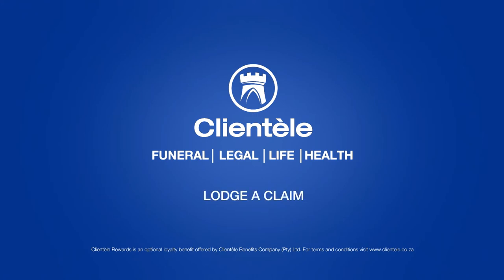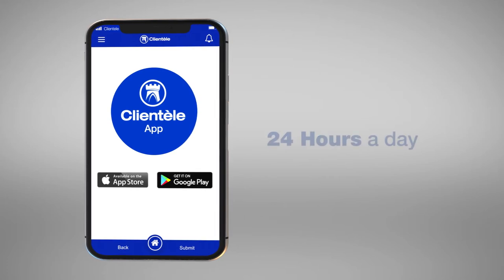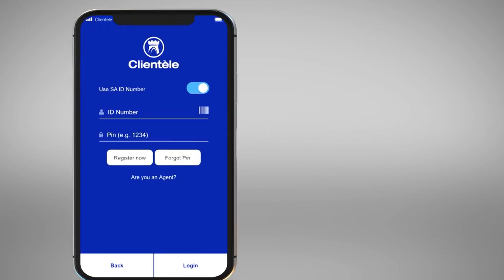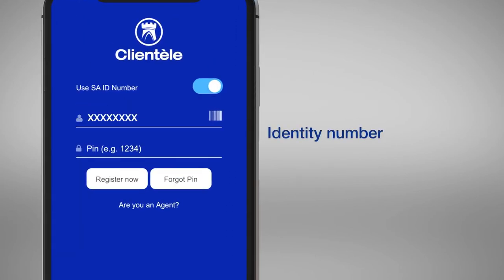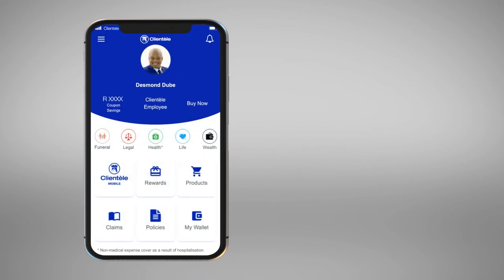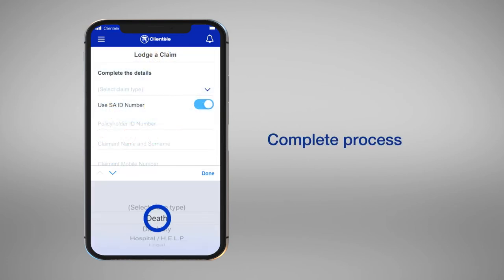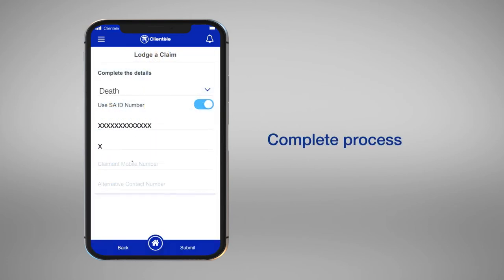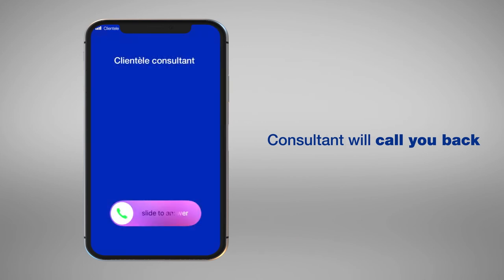Clientèle Limited Tutorial - How to lodge a claim on the Clientèle App